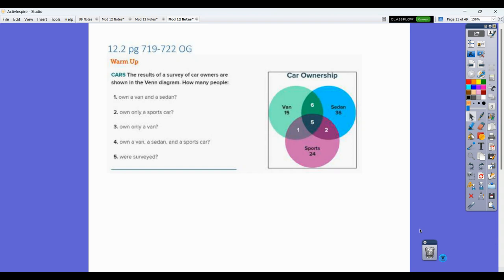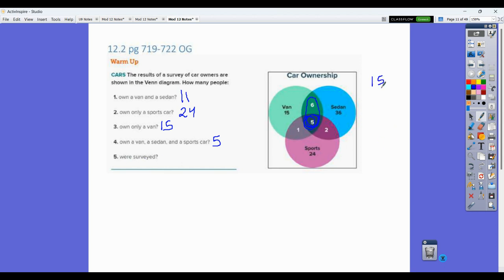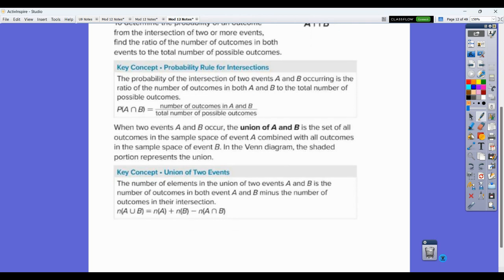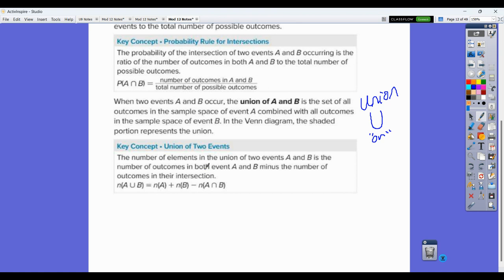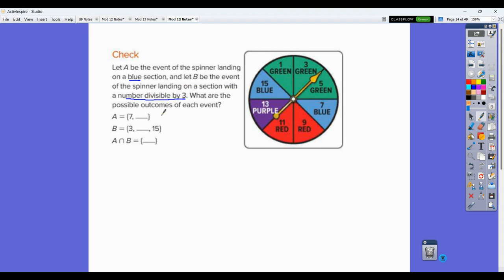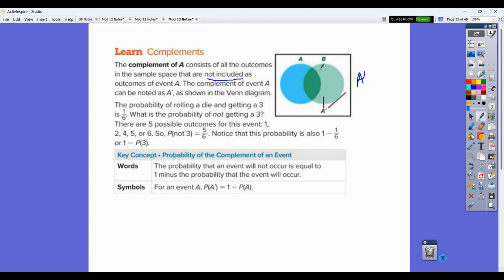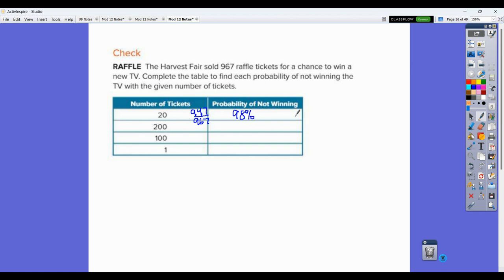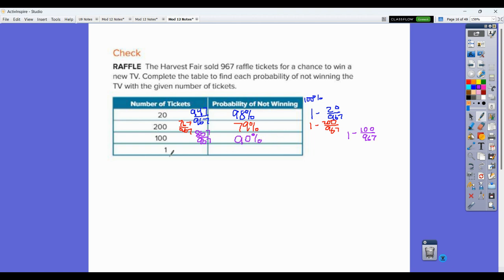Reveal Geometry 12.2